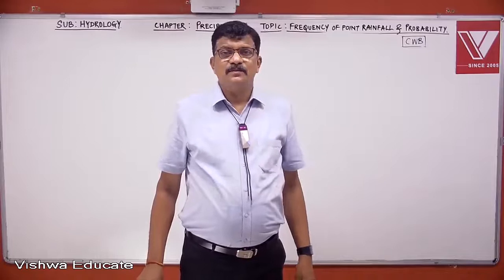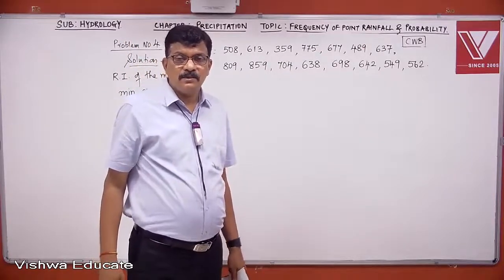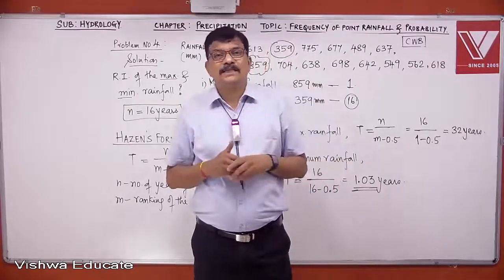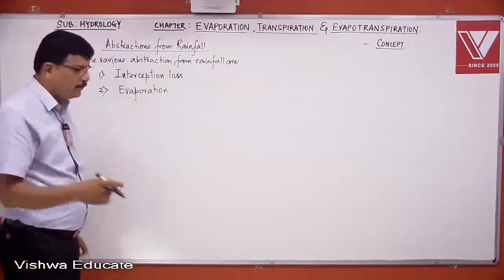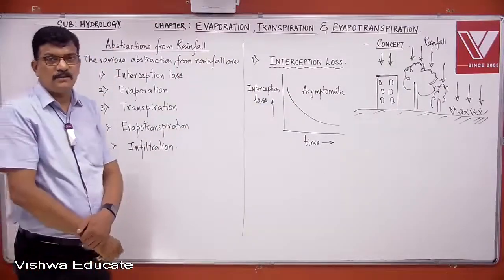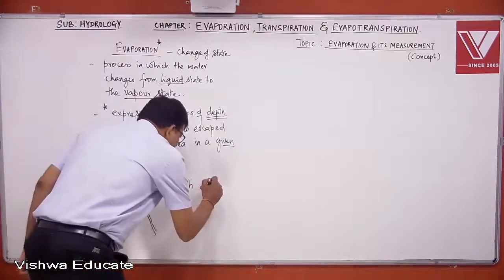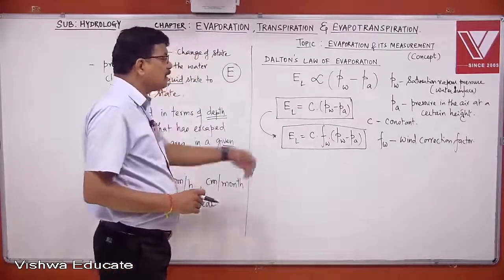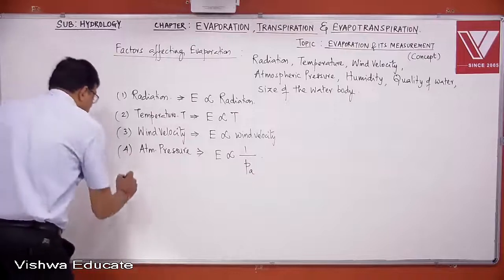GATE Lectures | Hydrology | Evaporation | Abstraction Rainfall | Prof. Kalidas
Prof. Kalidas discussed about Abstractions from Rainfall-Interception Loss, Evaporation-Definition,DALTON'S law of Evaporation, Factors affecting Evaporation.